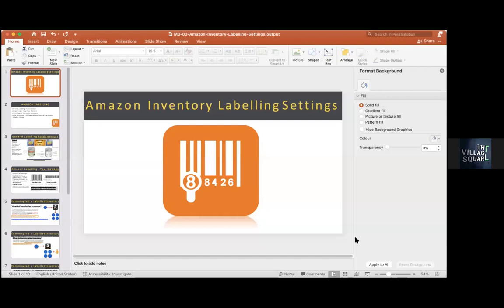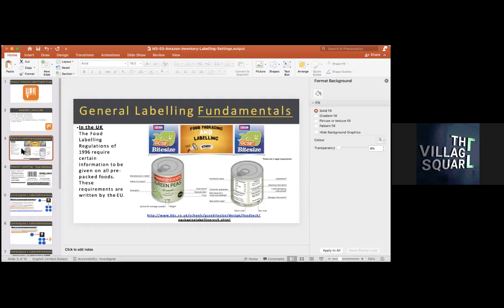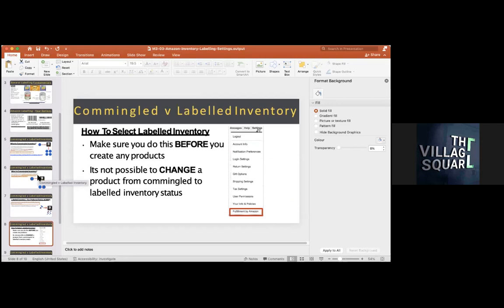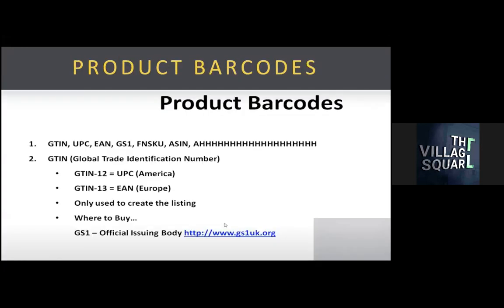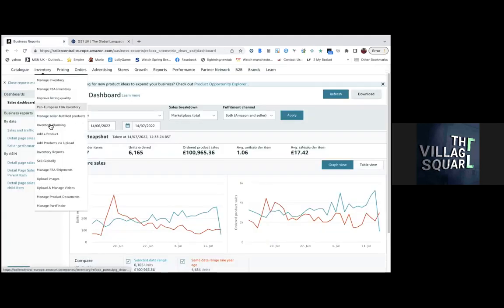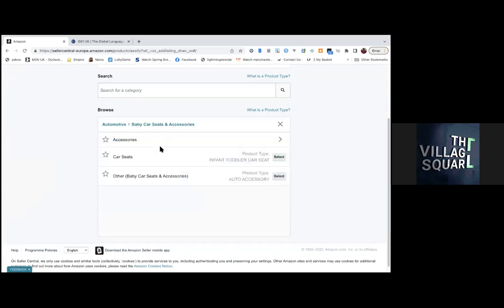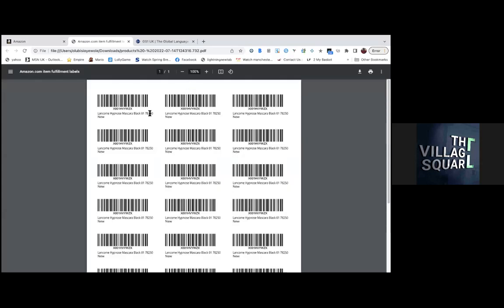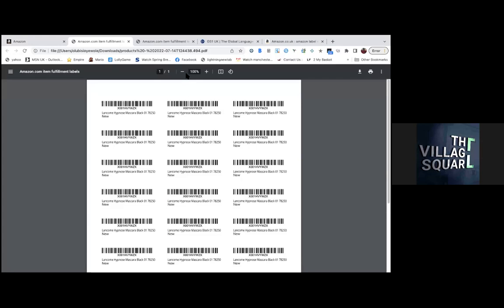Why you need to Label your amazon products as a professional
amazon fba, amazon fba private labeling.

difference between commingled label vs labelled inventory create amazon label as a professionalIn this video, I'll discuss the importance of labeling your products as a professional. By labeling your products as a professional, you'll be able to protect your intellectual property and business interests.

If you're selling products on Amazon, then it's important to label your products as a professional. This will protect your intellectual property and business interests, and make it easier for buyers to identify your products. By labeling your products as a professional, you'll also make it easier for buyers to find the products they're looking for. So make sure to label your products as a professional in order to protect your business interests!
Difference between commingled label vs labelled inventory
Create amazon label as a professional

The fundamentals of selling on Amazon (A No BS approach) training is now available on Udemy.

Every Saturday: 6:30pm Uk time, 1:30pm EST , 6:30pm WAT.